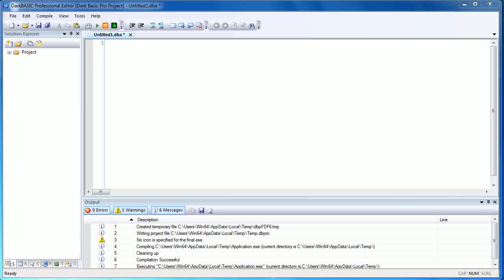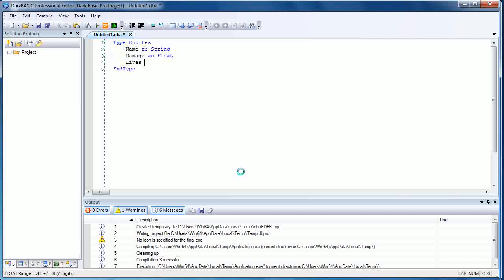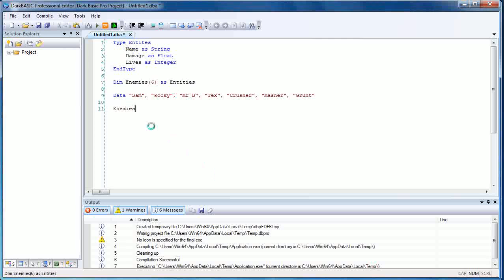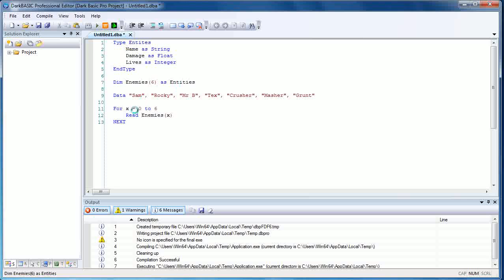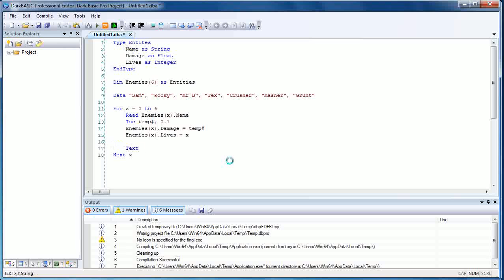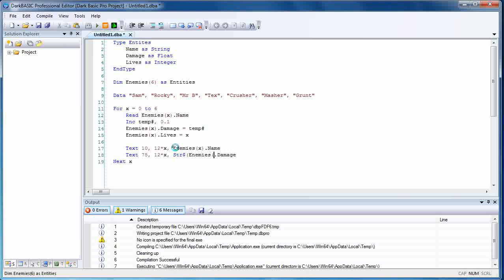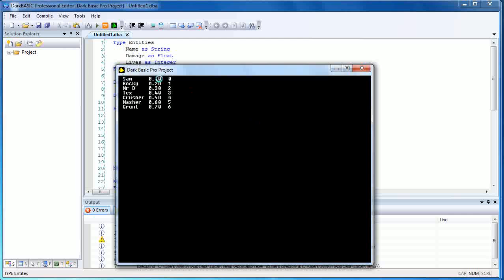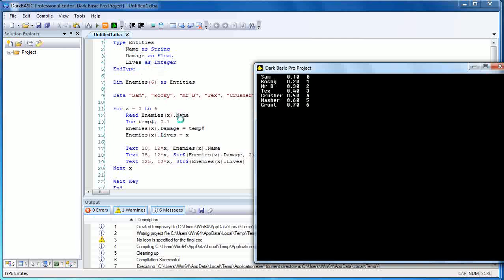DarkBASIC Professional Tutorial Arrays and datatypes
In this video I teach the user two essential technology's if they wish to get ahead in game making. Good organisation of data and understanding how to retrieve that data is the life blood of any RPG, MMO, MMORPG RTS and many other games from sports to air craft simulators.

Type Entities
    Name as String
    Damage as Float
    Lives as Integer
EndType

Dim Enemies(6) as Entities

Data "Sam", "Rocky", "Mr B", "Tex", "Crusher", "Masher", "Grunt"

For x = 0 to 6
    Read Enemies(x).Name
    Inc temp#, 0.1
    Enemies(x).Damage = temp#
    Enemies(x).Lives = x

    Text 10, 12*x, Enemies(x).Name
    Text 75, 12*x, Str$(Enemies(x).Damage, 2)
    Text 125, 12*x, Str$(Enemies(x).Lives)
Next x

Wait Key
End